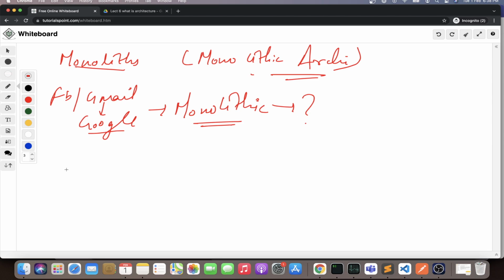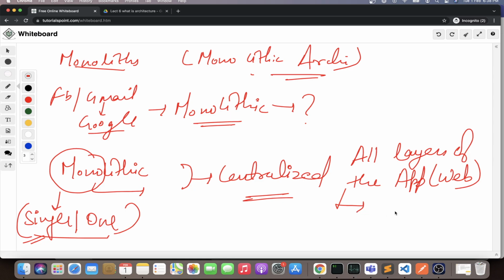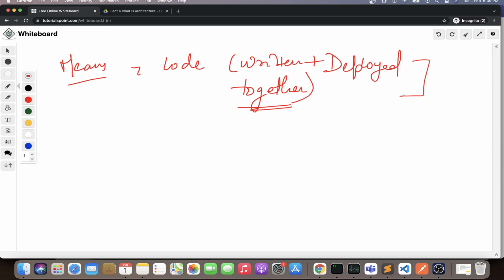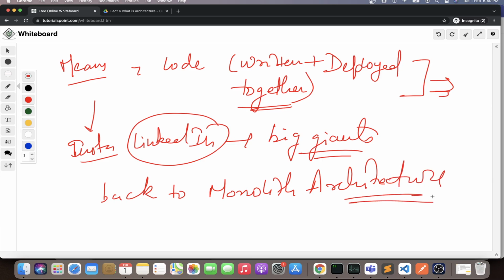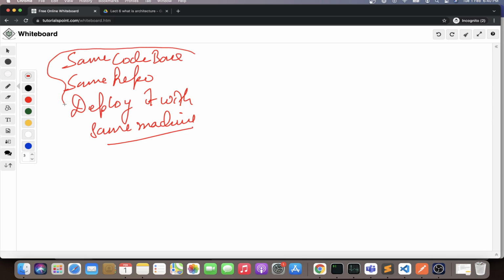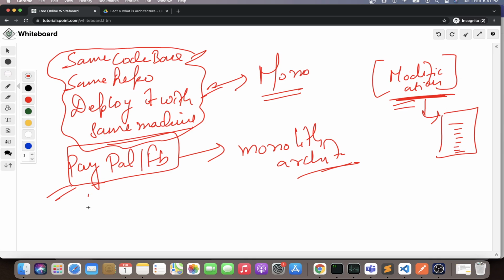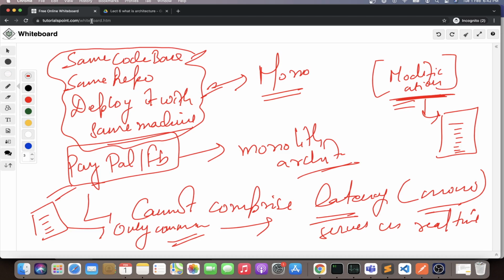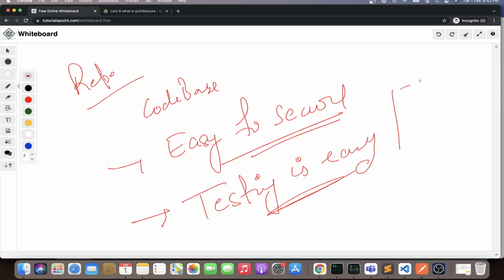Monolithic Architecture Explained | Pros, Cons & Interview Importance | Day 7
Monolithic Architecture is one of the most fundamental software architecture patterns, and a frequently asked topic in technical interviews.

In Day 7 of this series, we explain Monolithic Architecture from scratch, covering its structure, advantages, limitations, and real-world use cases, with a clear focus on interview expectations.

🔍 What you’ll learn in this video:

How monolithic systems are structured
Key advantages and disadvantages
When to use monolithic architecture
Real-world examples of monolithic systems
Common interview questions & answers
Monolithic vs modern architectures (overview)

📌 Interview Relevance:
Monolithic architecture questions are asked in:

Backend & full-stack interviews
System design basics rounds
Software engineering fundamentals
Campus placements & entry-level roles